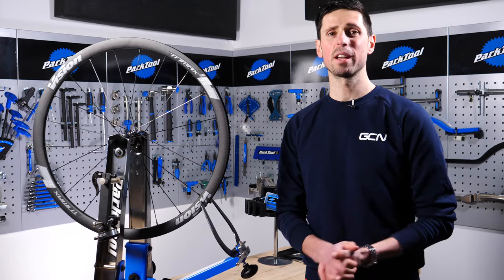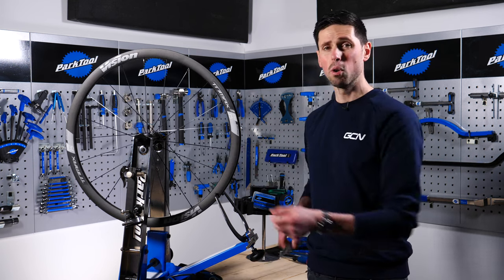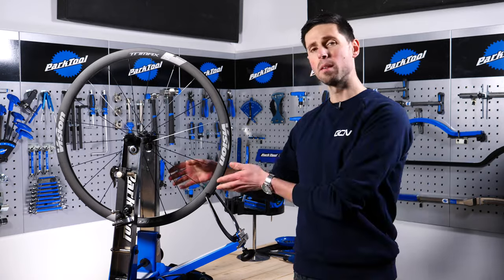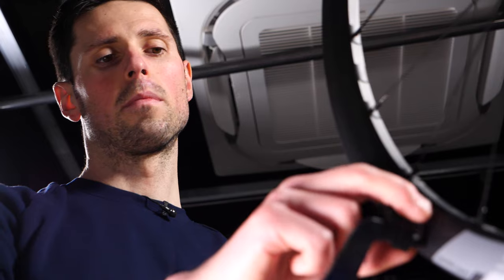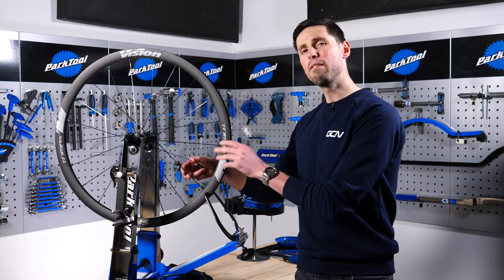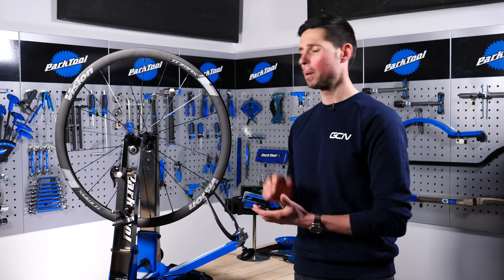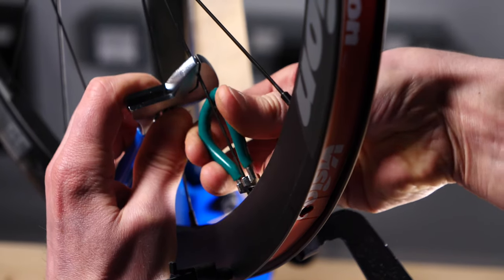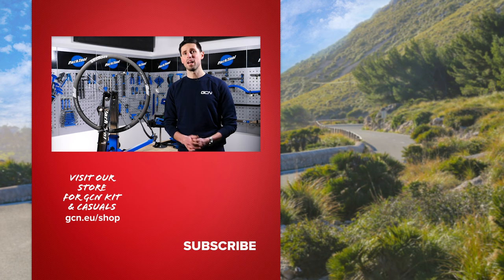How To Fix A Buckled Bike Wheel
Wheels are a fundamentally important part of your bike, and fortunately they're largely simple to maintain. However lots of riding, particularly on rough surfaces or on potholed roads, means your wheels might come out of true and develop a slight buckle. In this video Alex goes through the basics of how to true a wheel using a truing stand, you can also apply these principles to truing a wheel in your bike frame too!

ES_Troubling (Instrumental Version) - Vividry.mp3